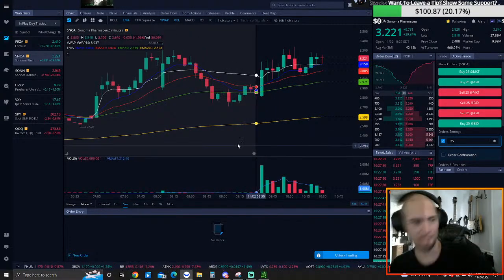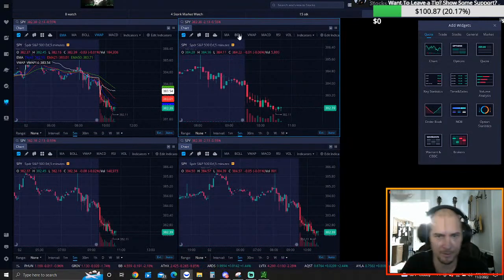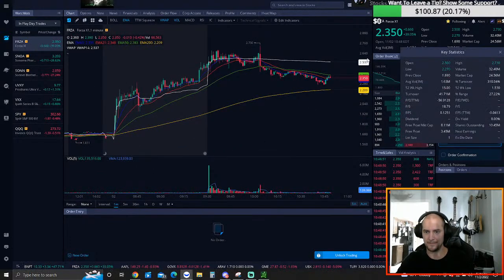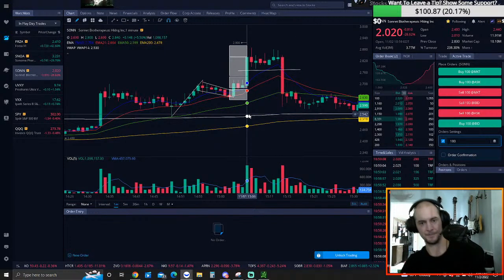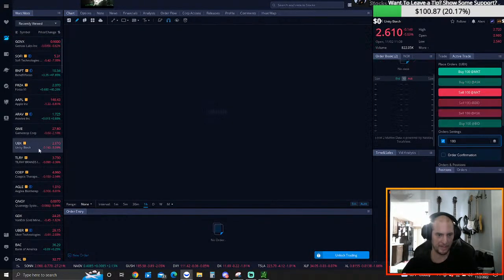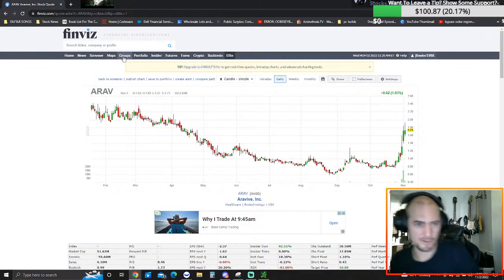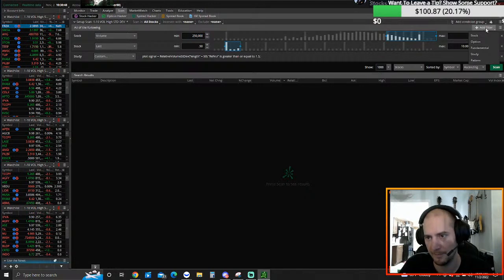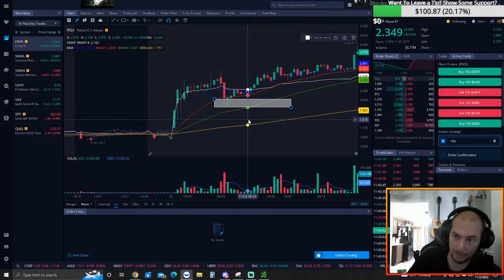Live Crash Course On trading Penny Stocks. Scans, Watchlists, Setups!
Learn how to grow a small day trading account using low priced stocks. Learn which tickers are worth watching, How to manage risk. Learn the setups that provide the most profit,  and how to build trades around these ideas to grow your account fast!

NEW PERKS!!!

Your Typical Bull Swag: